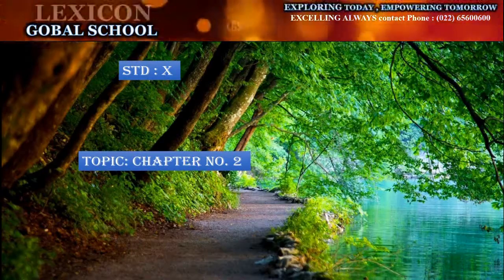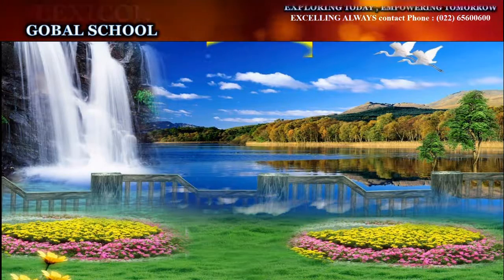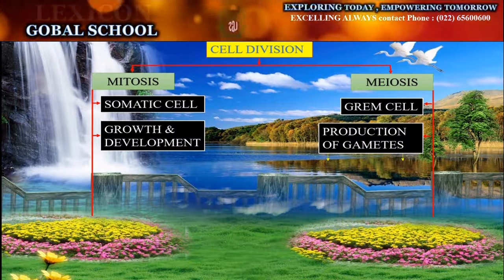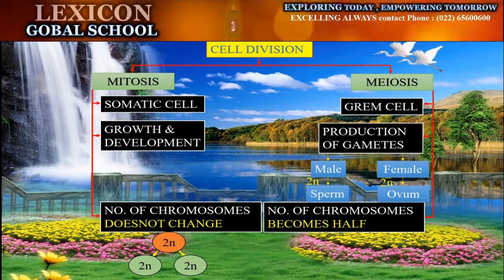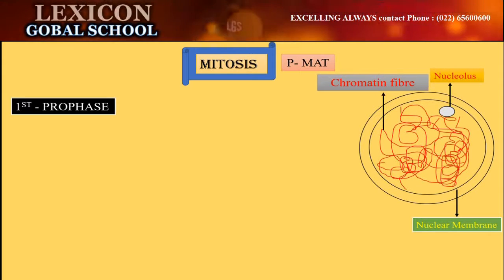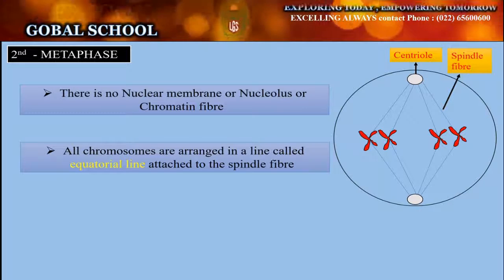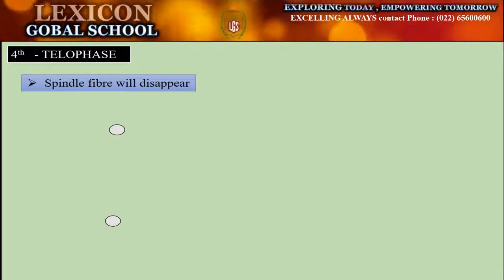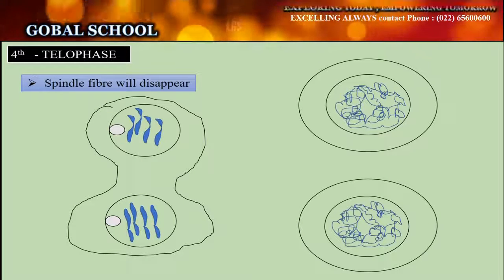Online Study Lexicon Global School Std 10th Subject Sub SCIENCE AND TECHNOLOGY II TOPIC LIFE PROCESS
Online Study Lexicon Global School  Std 10th Subject Sub SCIENCE AND TECHNOLOGY II TOPIC LIFE PROCESS IN LIVING ORGANISMS-I PART(II)